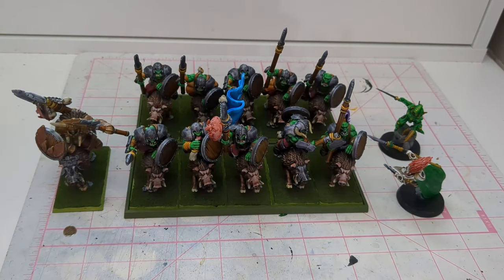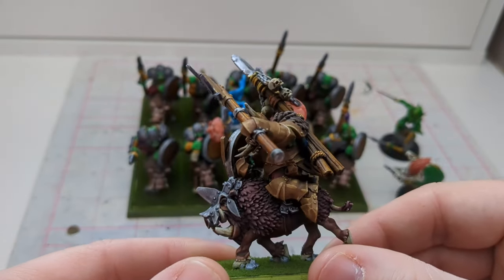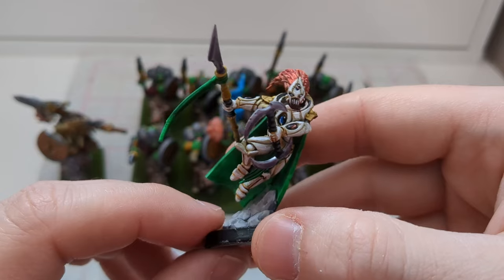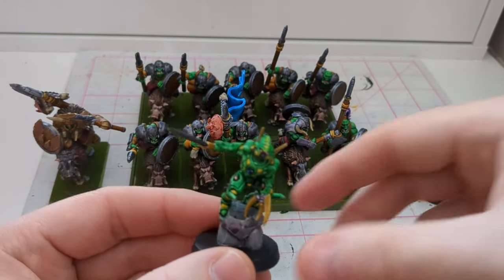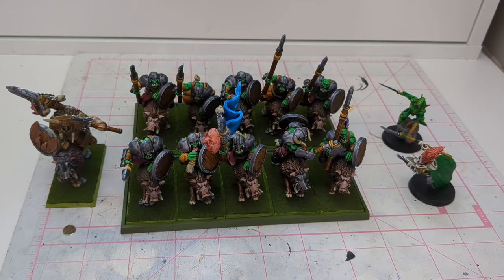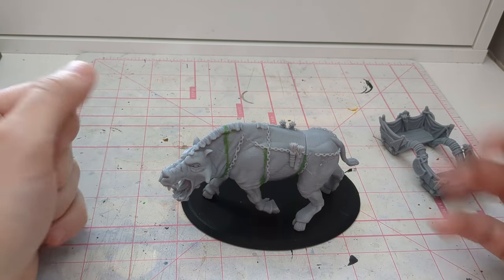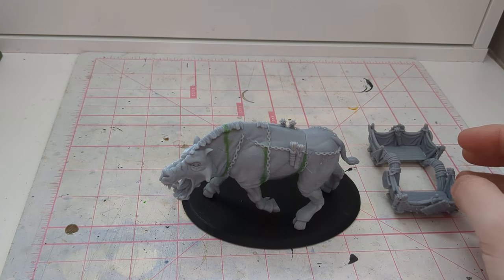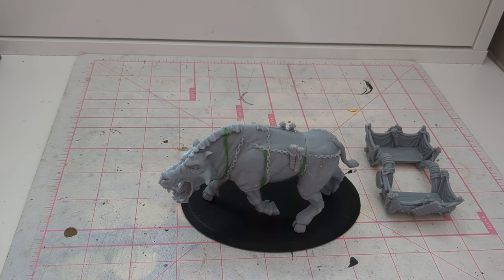Painting Progress Continued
I go over my most recently painted stuff for the Old World, and talk about what's coming for hobby work in the near and more distant future.

Paints Used:
Boar Boys:
Skin - Army Painter Speedpaint Orc Skin, Highlighted with Vallejo Escorpena Green
Metal - Vallejo Silver, followed by a very thin layer of Army Painter Speedpaint Broadsword Silver
Wood - 5:1  Army Painter Speedpaint Sand Golem to Dark Wood
Leather - Army Painter Speedpaint Hardened Leather
Pants - Army Painter Speedpaint Slaughter Red
Hair - Army Painter Speedpaint Purple Swarm
Ropes - Army Painter Speedpaint Zealot Yellow
Banner - Army Painter Speedpaint Magic Blue
Banner Head - Vallejo Silver, followed by a very thin layer of Army Painter Speedpaint Bright Red

Boars:
Fur - 5:1 Army Painter Speedpaint Warrior Skin to Dark Wood
Boar Skin - Army Painter Speedpaint Warrior Skin
Boar Face - Army Painter Speedpaint Crusader Skin

Character:
Most colours the same as the boar boys
Armour - Army Painter Speedpaint Hoplite gold, Highlighted with a 1:1 mix of Hoplite gold with Vallejo Silver, brought together with a thin layer of Army Painter Speedpaint Bright Red
Boar Fur - 5:1 Army Painter Speedpaint Warrior Skin to Murder Scene

Anything white - Army Painter Speedpaint Pallid Bone, followed by a highlight of AK Off White

Bases:
Vallejo Lime Green

Scorpid Warrior:
Armour - Army Painter Speedpaint Shamrock Green, followed by a very thin layer of Absolution Green
Yellow plates - Army Painter Speedpaint Maize Yellow highlighted with Vallejo Deep Yellow
Gold - Army Painter Speedpaint Hoplite Gold with a thin layer of Maize Yellow
Black - Vallejo Black, Vallejo Black Grey, Vallejo Basalt Grey

Shrieking Spectre:
Armour - Army Painter Speedpaint Pallid Bone, Vallejo Deck Tan, followed by a highlight of AK Off White
Green - Army Painter Speedpaint Shamrock Green, followed by a very thin layer of Absolution Green
Hair - Army Painter Speedpaint Nuclear Sunrize, followed by a very thin layer of Army Painter Speedpaint Bright red

Rocks: Army Painter Speedpaint Gravelord Grey